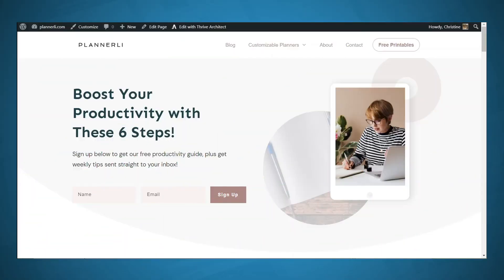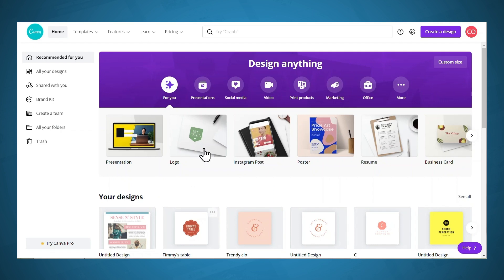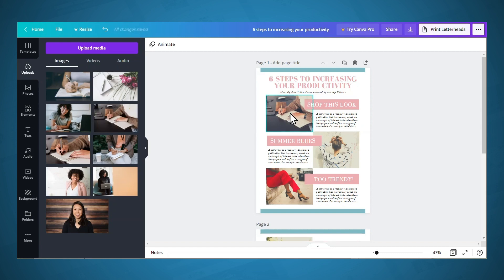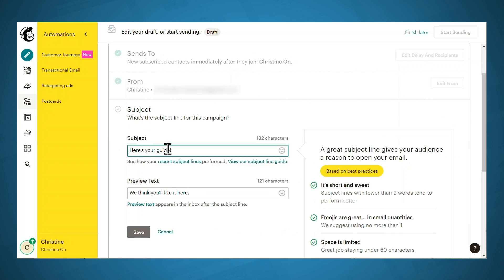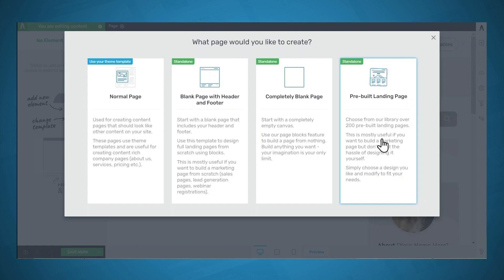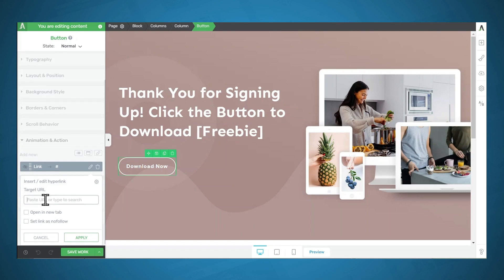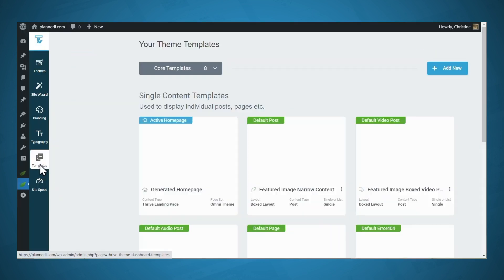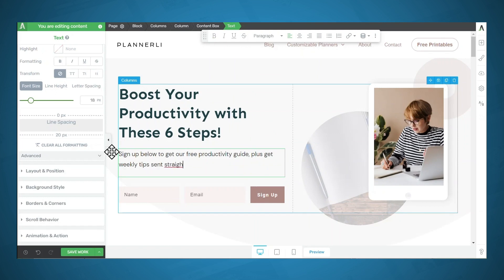Lesson #10: Connect Your Email Marketing to an Opt-In [How to Build a Business Website in a Weekend]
Welcome to Lesson #10 of the 'How to Build a Business Website in a Weekend' course: Connecting Your Email Marketing Service to an Opt-In Form.

A crucial step in setting up your business is connecting the opt-in forms on your website to your email marketing service.

In this lesson, you'll learn how to connect your an email marketing service (e.g. Mailchimp) to your website's opt-in forms.

[Free Course] 'How to Build an Engaged Email List for Your Online Business' ➜

Time Stamps:

00:00 - Intro
00:23 - Lesson Overview
00:54 - What You'll Build in This Lesson
02:22 - Create a Lead Magnet Using Canva
04:38 - Host Your Lead Magnet Through Your Email Marketing Service (MailChimp)
05:16 - Create Your Email Autoresponder
07:24 - Create a Thank You or Confirmation Page
08:44 - Link Your Call-To-Action Button to Your Lead Magnet
09:42 - Integrate Your Email Marketing Service with Your Thrive Dashboard
11:04 - Connect Your Opt-In Form to Your Email Marketing Service
13:01 - Your Opt-In Form Is Ready to Collect Emails!

Please share your feedback or questions in the comments section below!